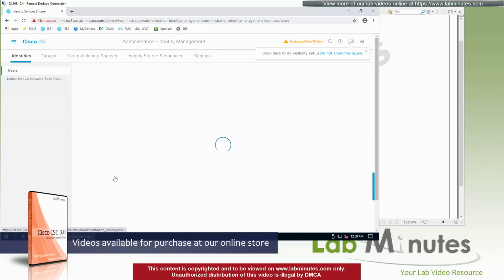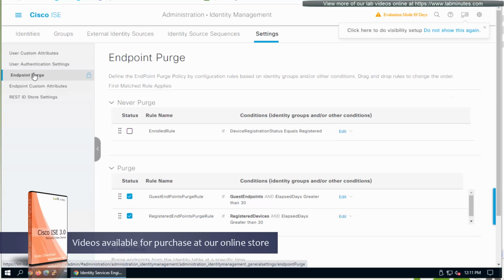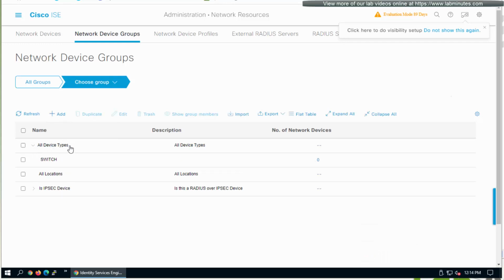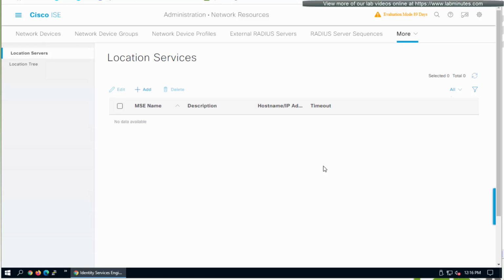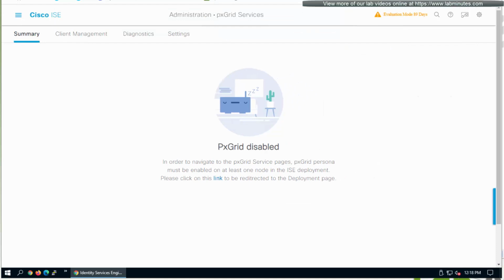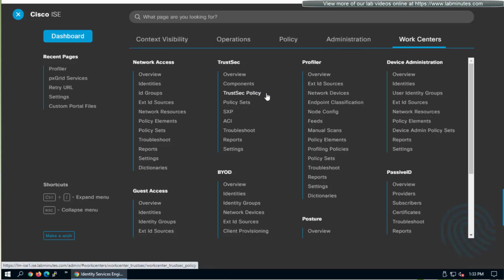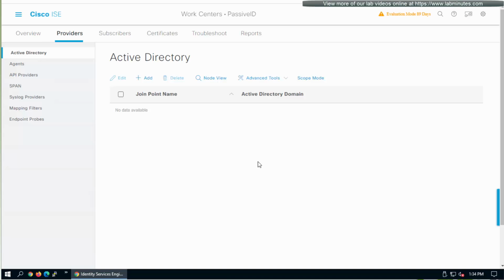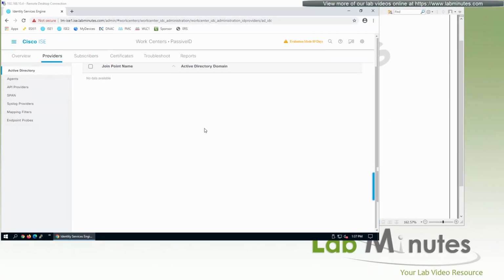7 Web Interface and Basic Setup Part 3